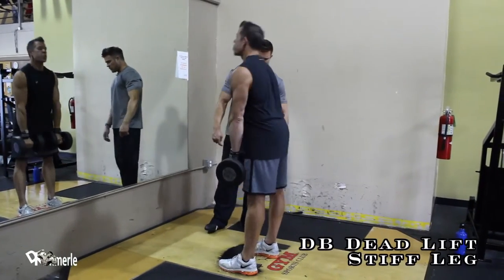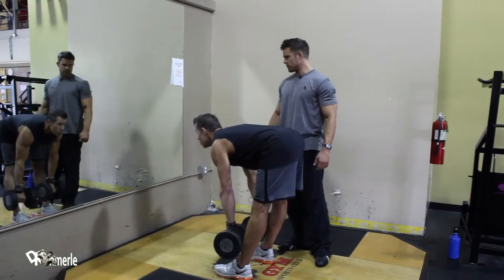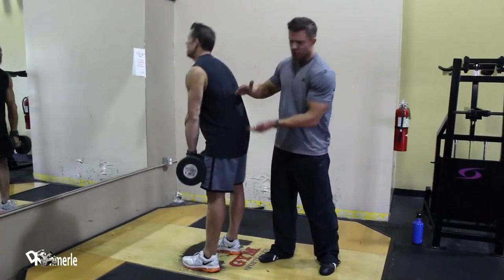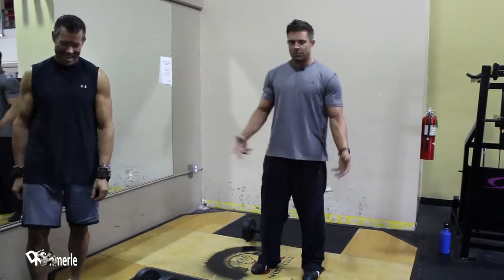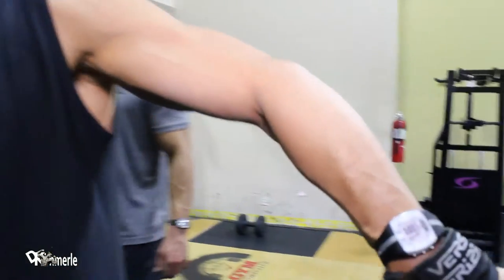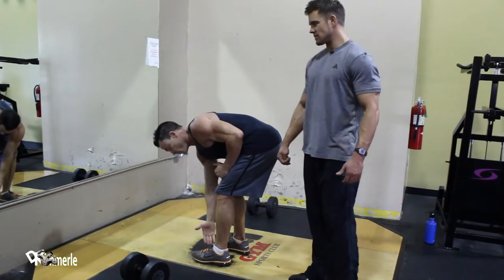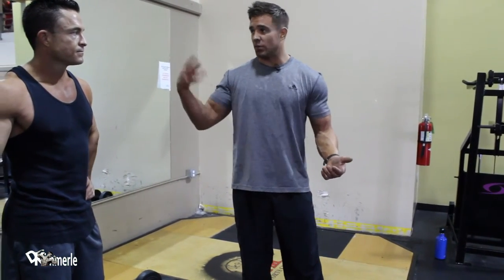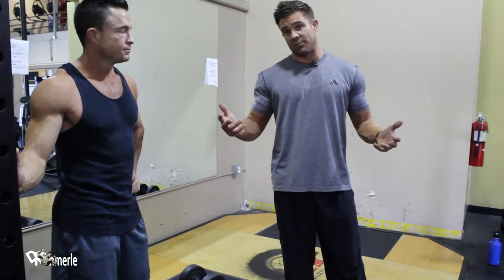Dead Lift Straight Leg - Heart Rate Monitor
David KImmerle